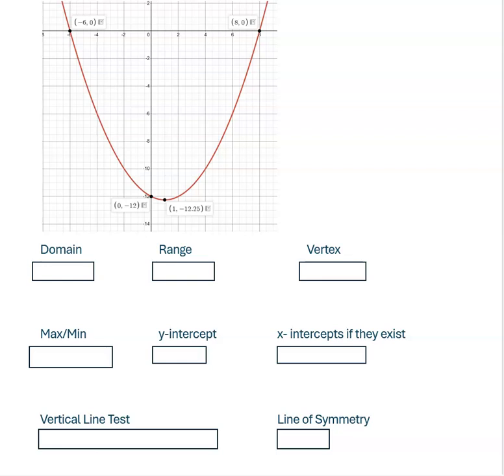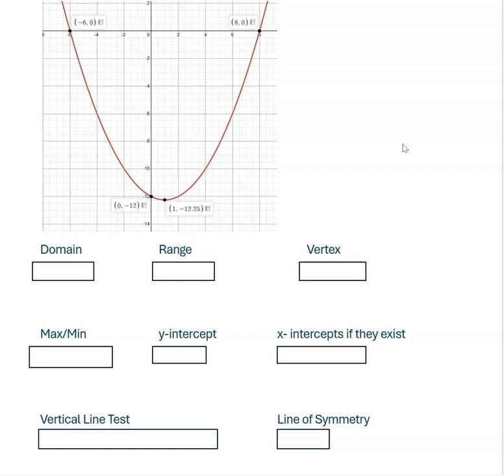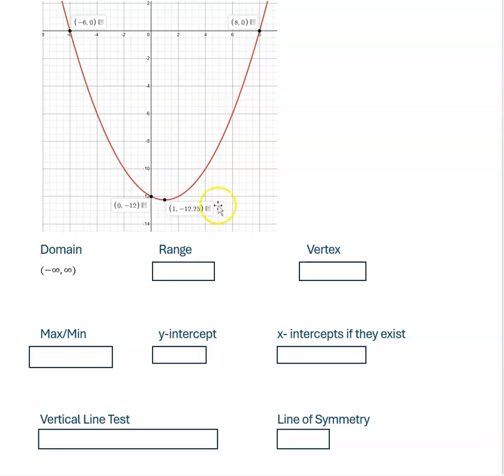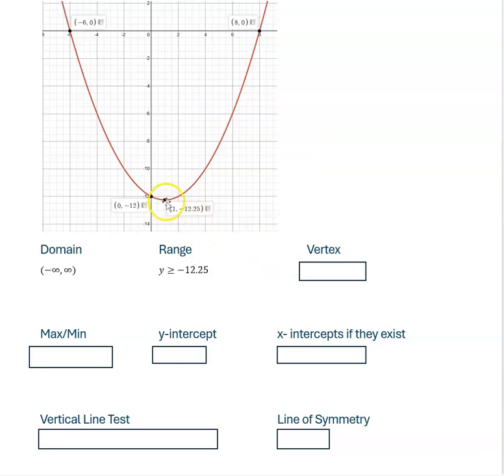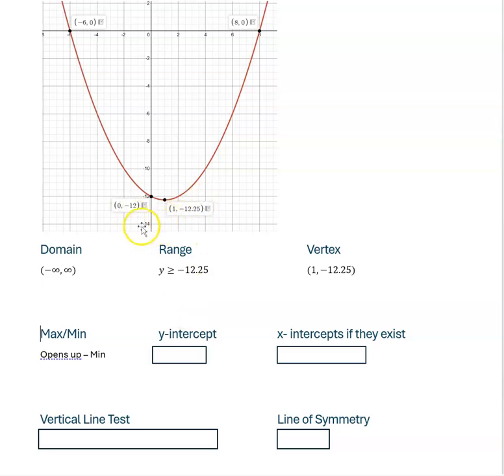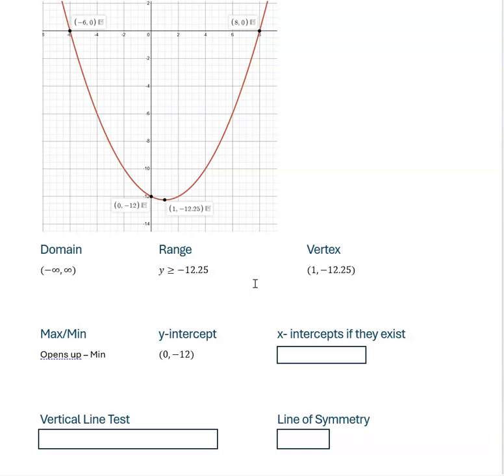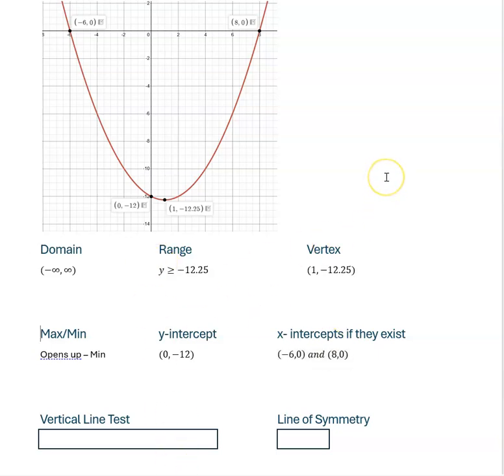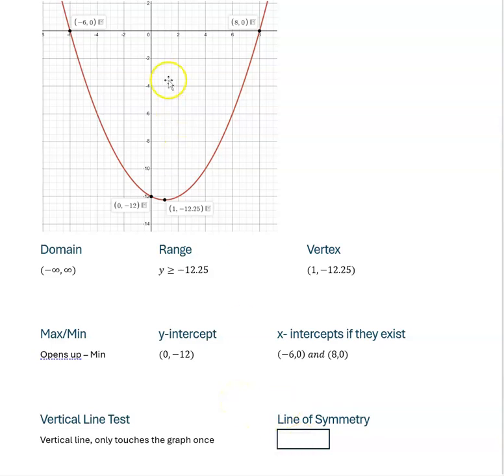Quadratics: Vocabulary from a graph - Revised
In this graph we define and identify terms related to the graph of a quadratic function.
 Domain, Range, Vertex, Max/Min, y-intercept, x-intercepts, vertical line test, and line of symmetry.